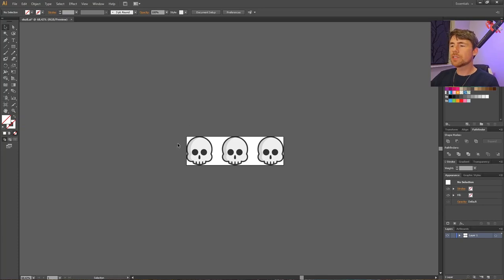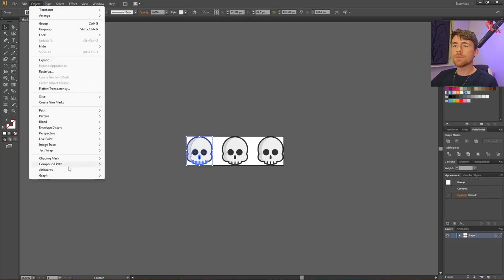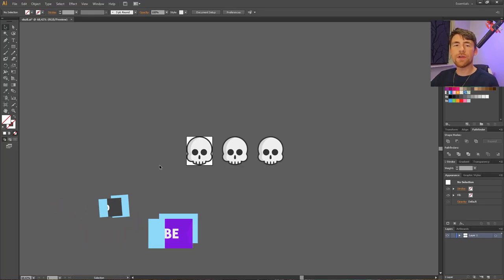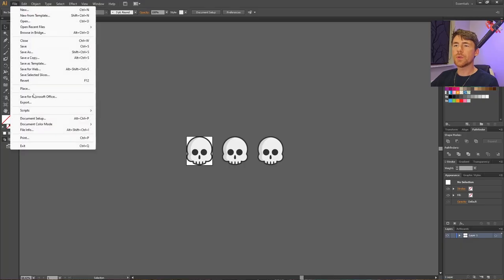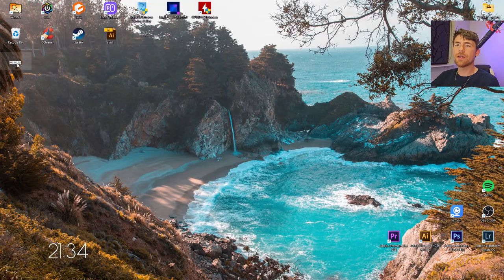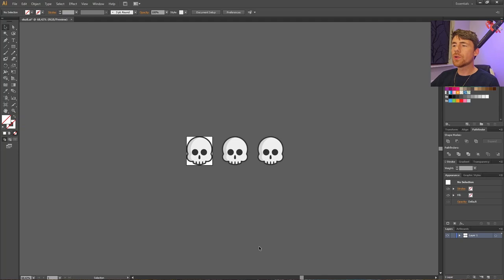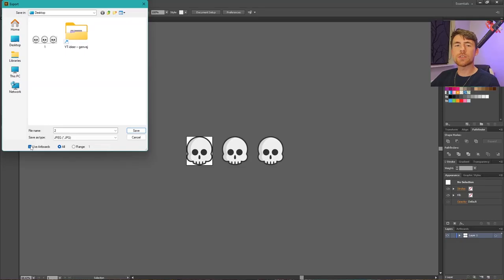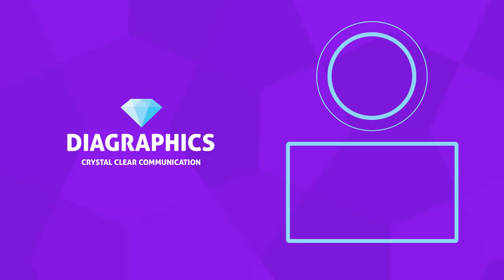How To Fit Artboard To Artwork In Adobe Illustrator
A quick guide for how to fit artboard to artwork to avoid havnt too much empty space around your artwork. Also i will mention some issues that can appear and how to avoid these.

📒 Notes 📒

CTRL = Command
ALT = Option